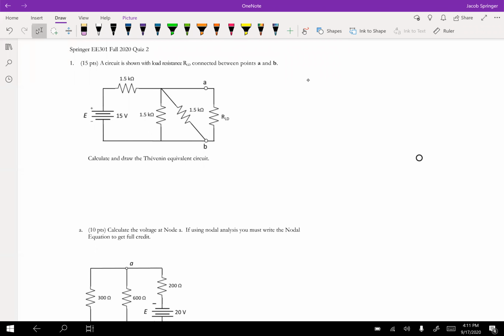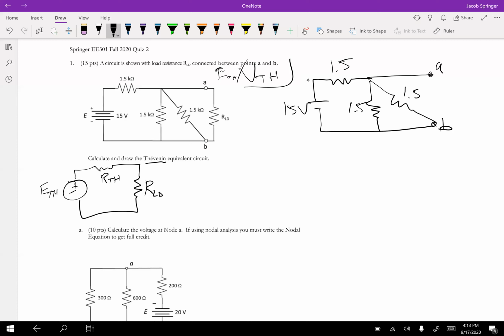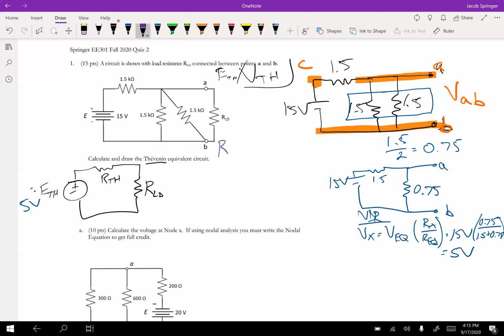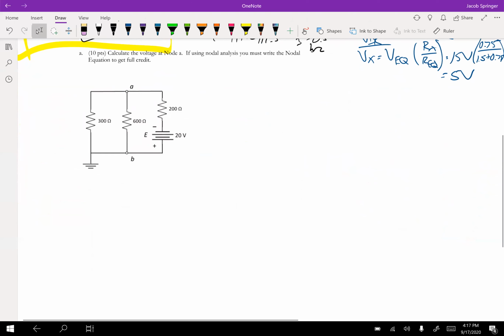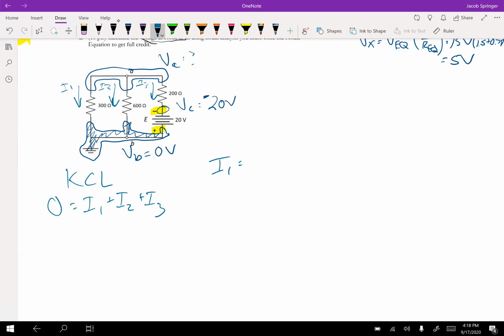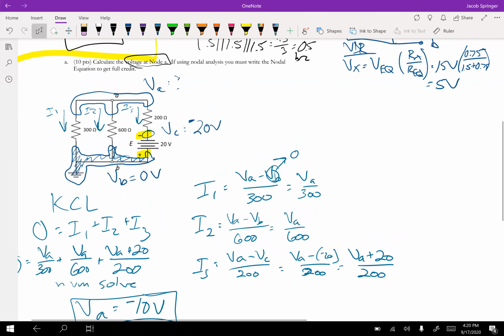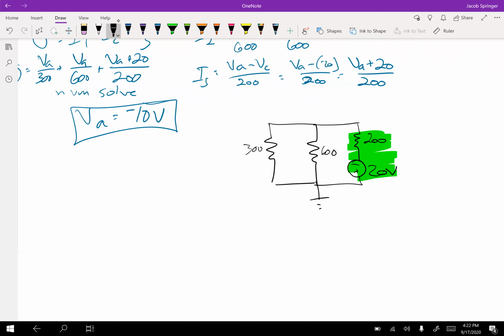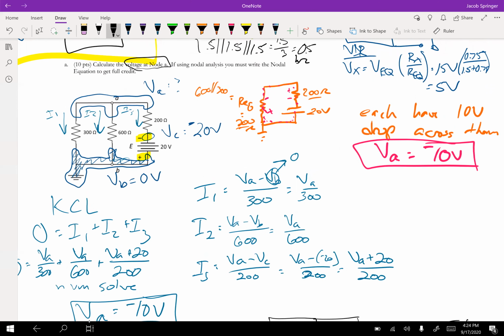Fall 2020 Quiz 2- Topics 5-9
#1 Thevenin topic 9
#2 has multiple ways to solve